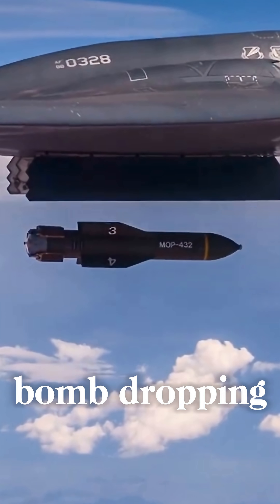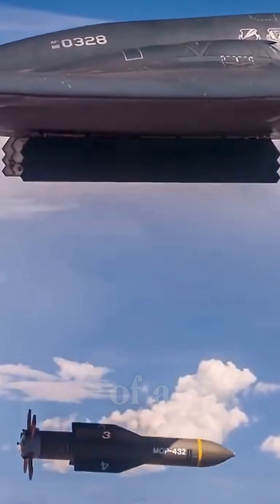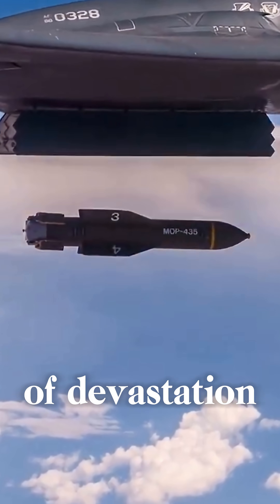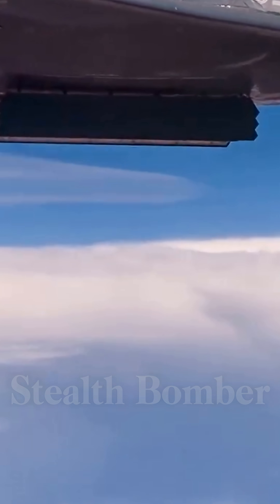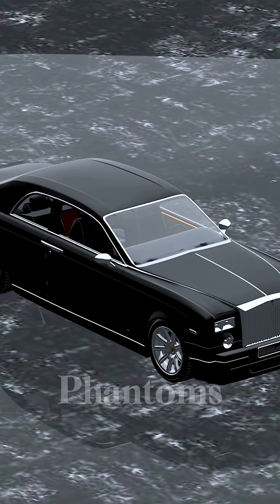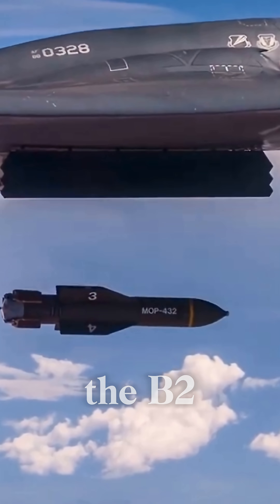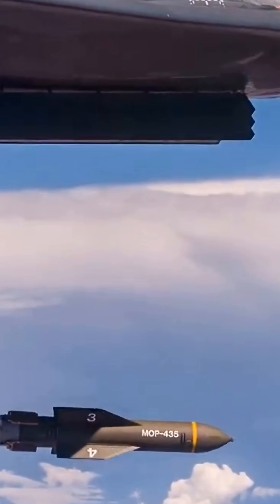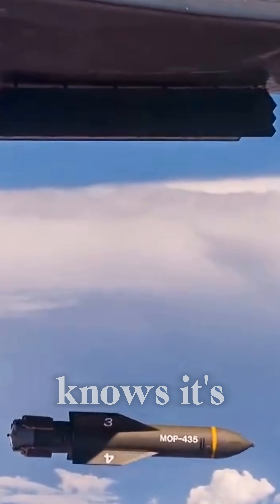How Heavy Is the Bomb on a B-2 Stealth Bomber?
What weighs more than six Rolls Royce Phantoms and falls from the sky at supersonic speed? The GBU-57 Massive Ordnance Penetrator — a 30,000lb bunker-busting bomb carried by the B-2 Stealth Bomber. This video breaks down why the weight of a bomb matters, and how this steel monster can penetrate deep underground before detonating. With the B-2’s stealth capabilities, targets never see it coming. This isn’t just firepower — it’s precision engineering designed for modern warfare. Watch to understand the destructive force packed into a single drop.